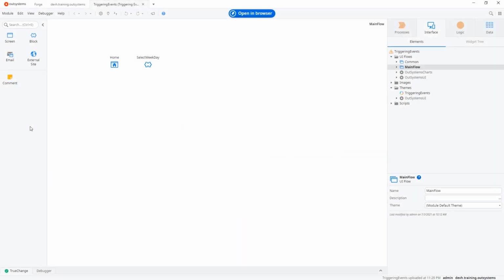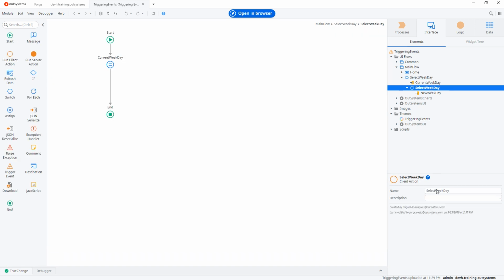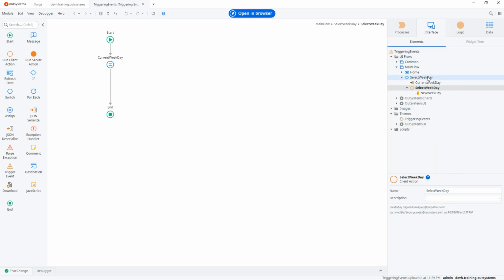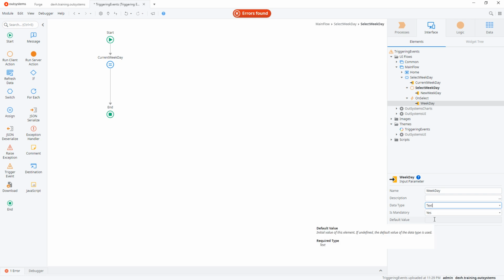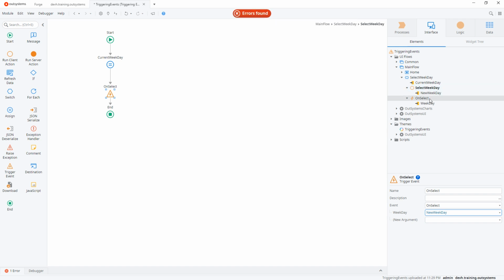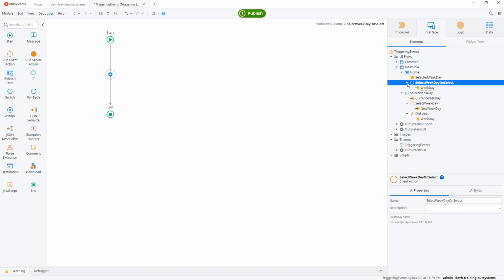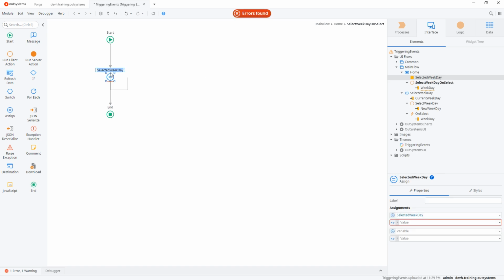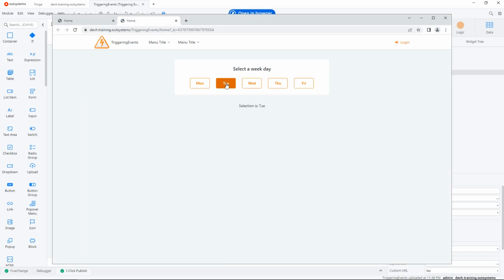2 4 Demo How To Trigger Block Events | Demo Blok Olayları Nasıl Tetiklenir?